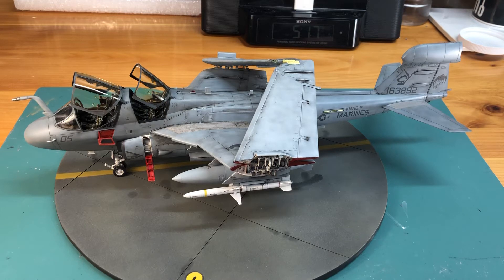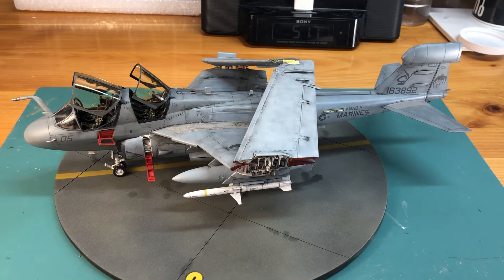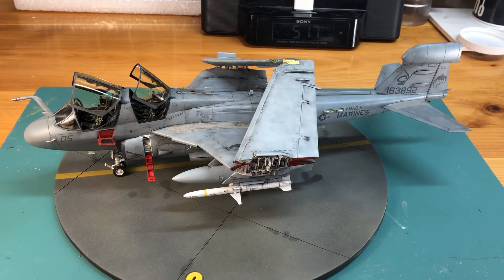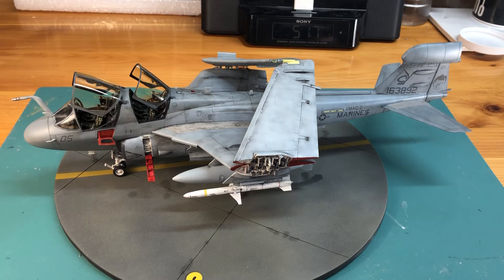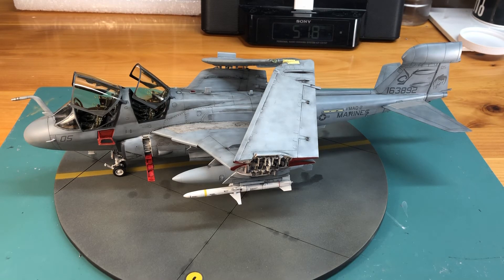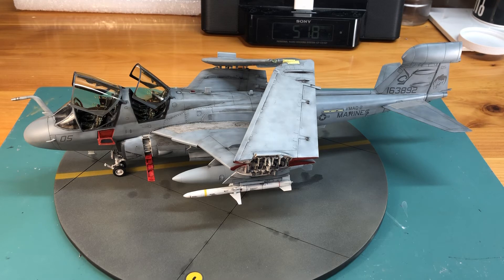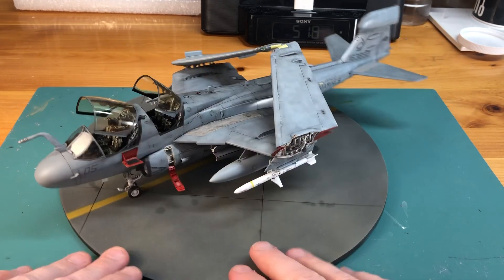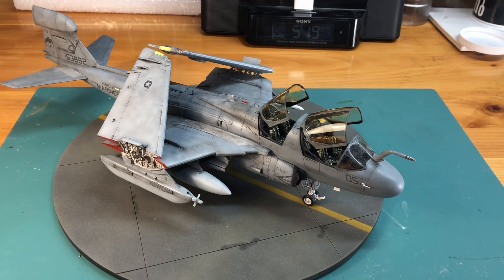Kinetic EA-6B Prowler Review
Discussion Kinetic EA-6B Prowler 1/48 scale kit